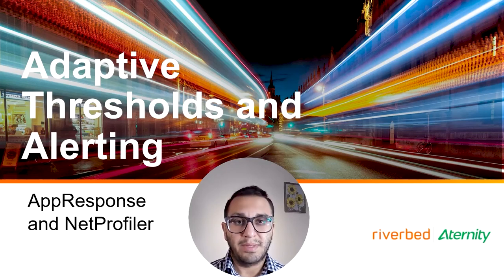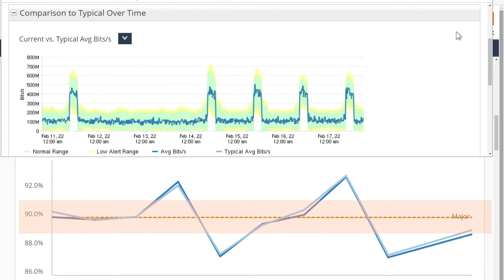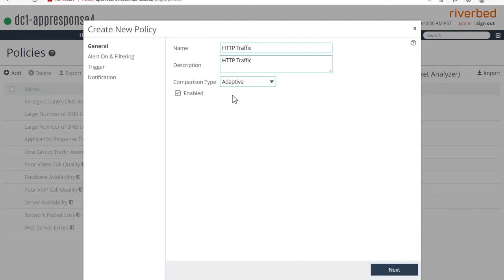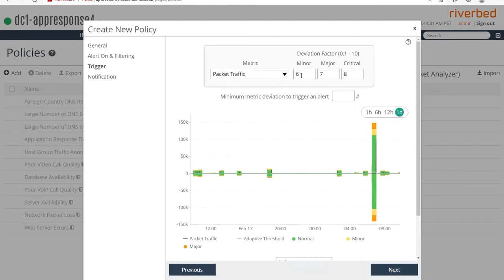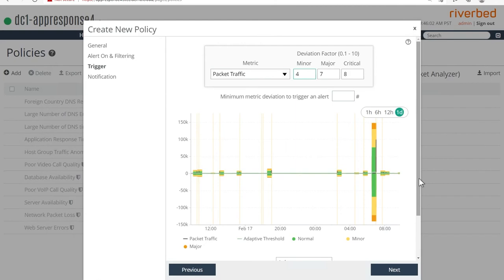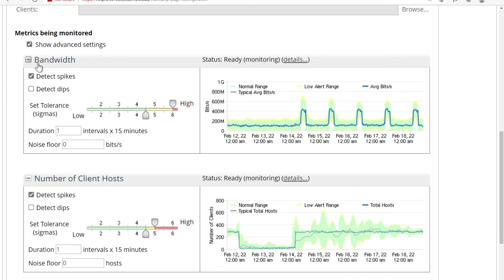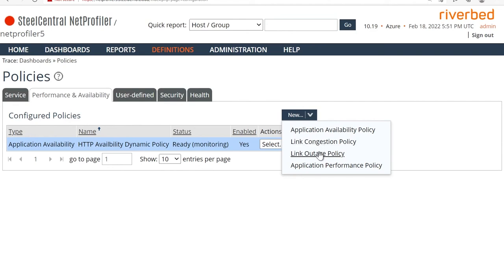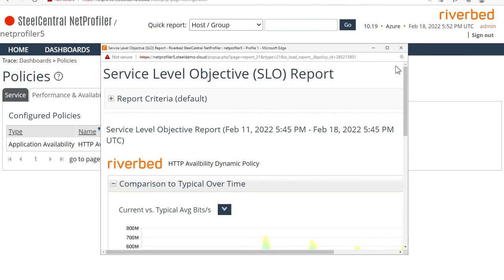Adaptive Thresholds and Alerting with AppResponse and NetProfiler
Adaptive Thesholds in AppResponse and NetProfiler automatically correlate a huge volume of visibility data to provide actionable insights for an IT operations team. Using machine learning and a full fidelity data set, Adaptive Thresholds can be used for baselining traffic, automatically finding anomalies, and helping IT manage a distributed and complex environment.  In this video, Ishan Kapoor discusses the power of Adaptive Thresholds in AppResponse and NetProfiler and walks through how to configure and tune the policies.